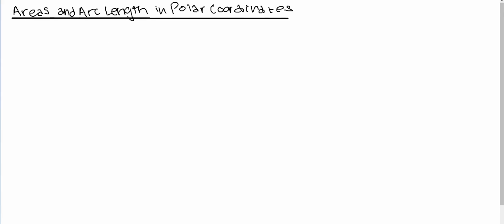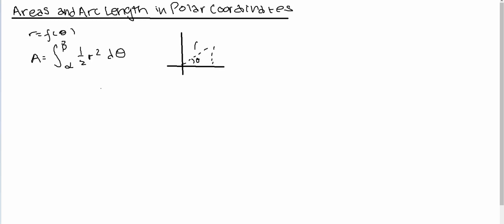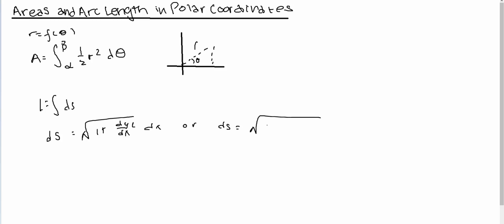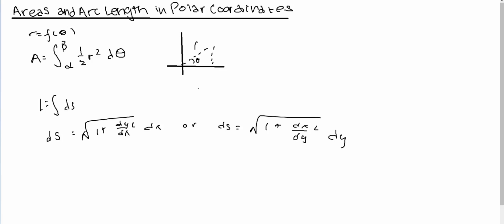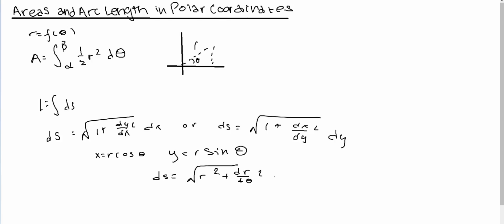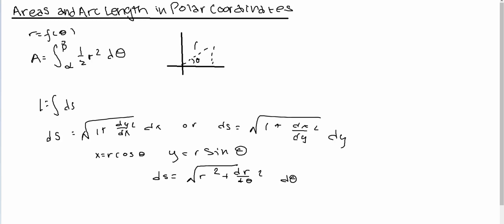Areas and Arc Length in Polar Coordinates